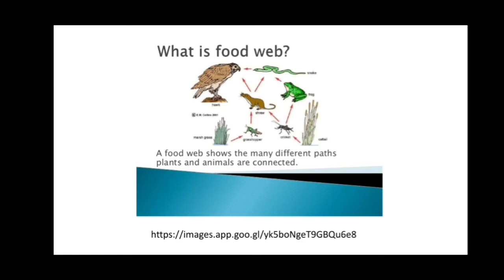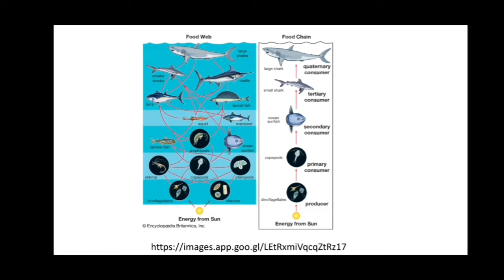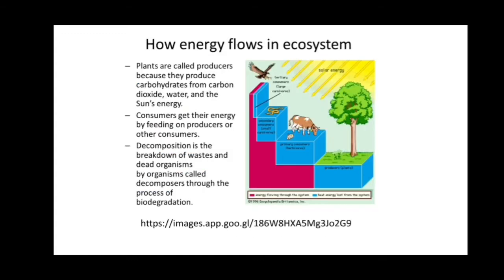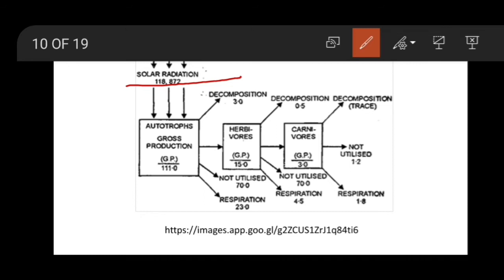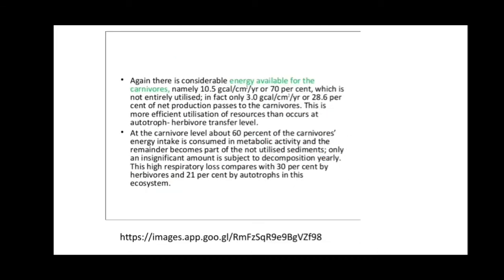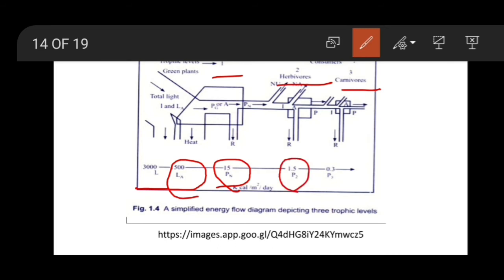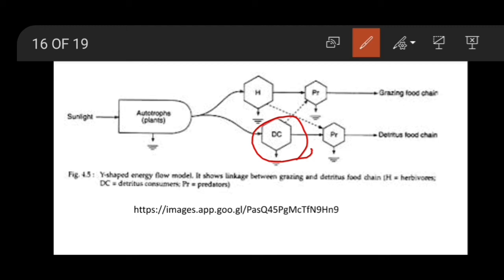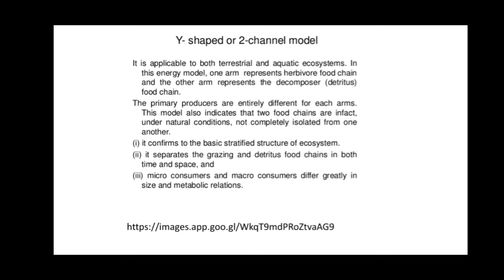Food web , single channel energy model. Y shaped energy model.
Food web is interlocking of food chain. That is more than 1 food chain are connected to each other.
Single channel energy model shows the flow of enery from one trophic level to other showing the 10 % loss in each tropic levels .Y shaped channel is more realistic because Detritus and Grazing food chain are totally separated .